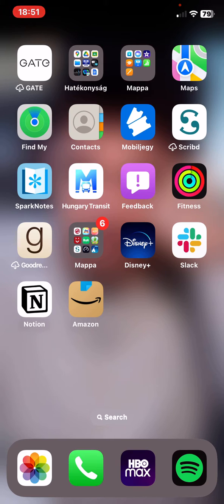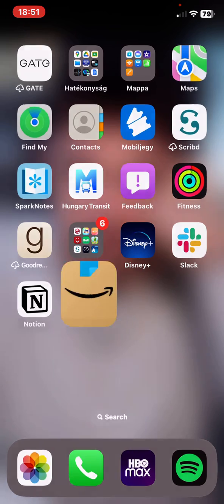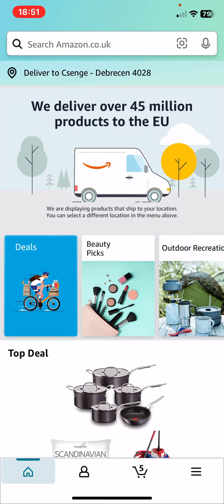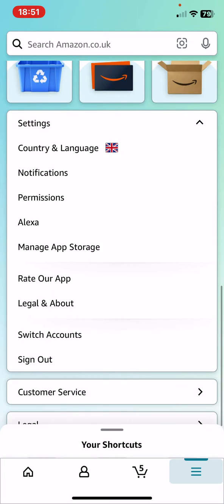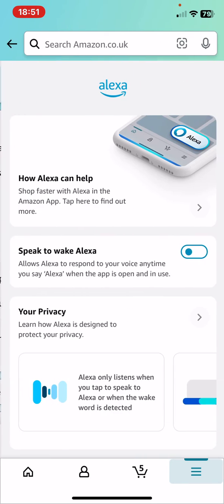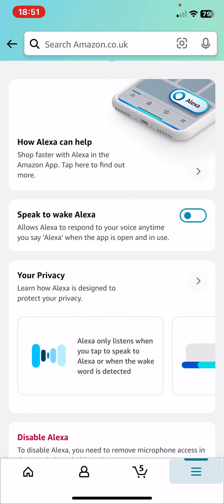How to enable the speak to wake Alexa function in Amazon?